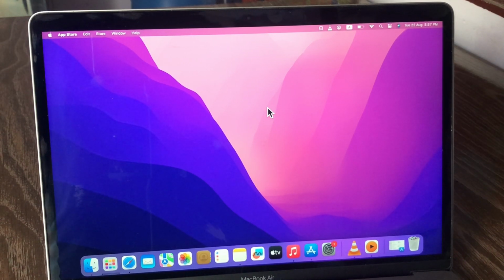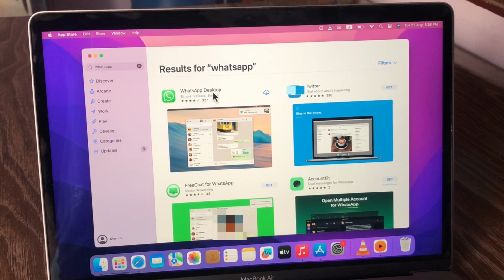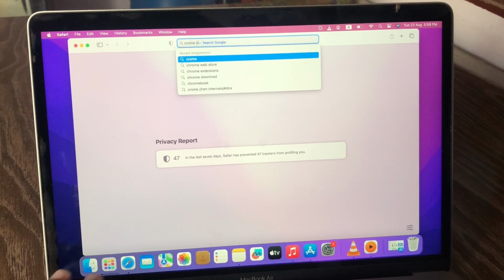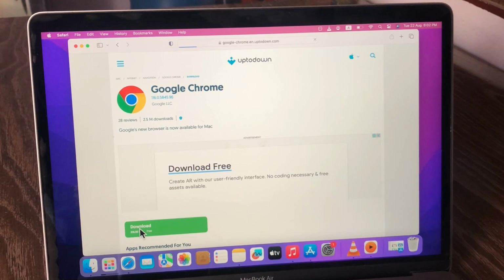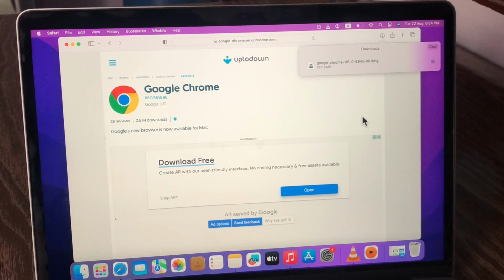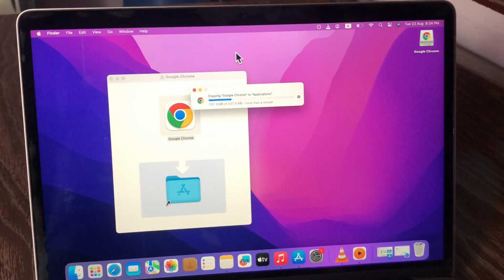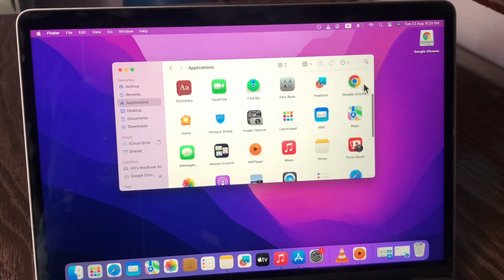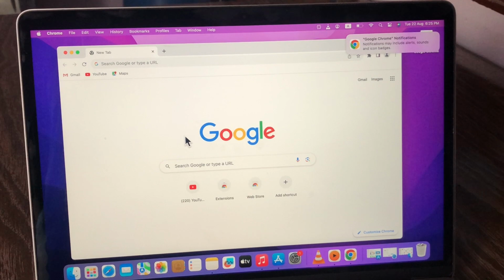How to Download Apps on Macbook | Install Apps on Mac.